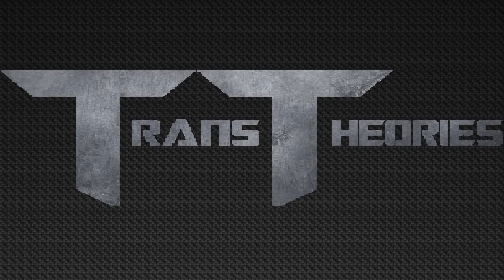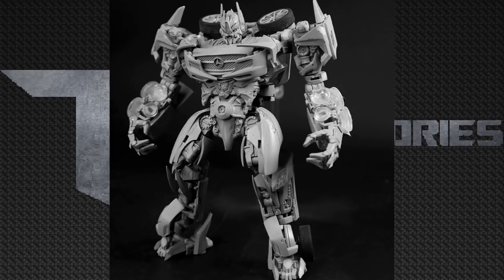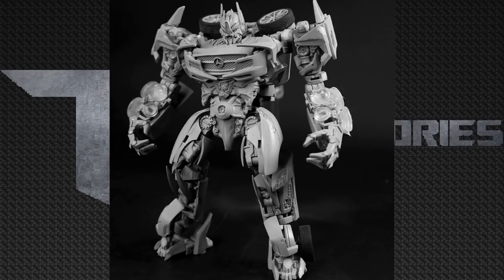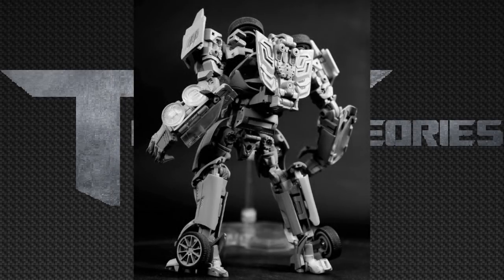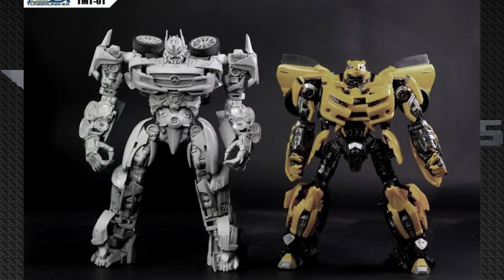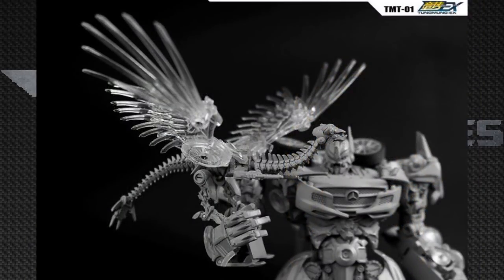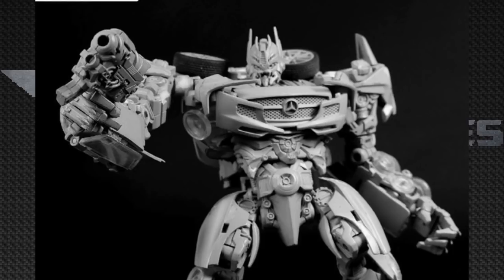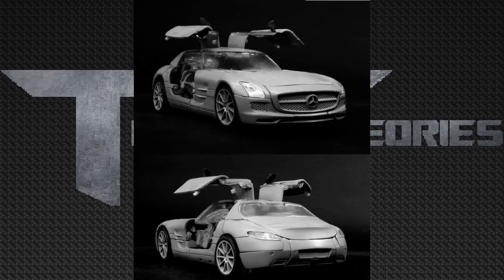Transformers DOTM MPM Soundwave [Toy Analysis] E.3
In this video we will be talking about, the new TungMung MPM Soundwave!